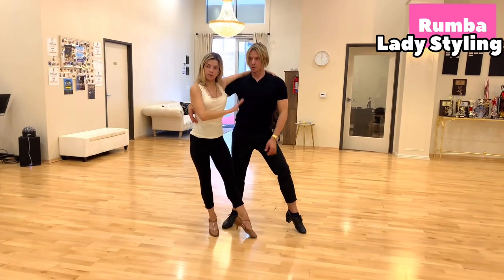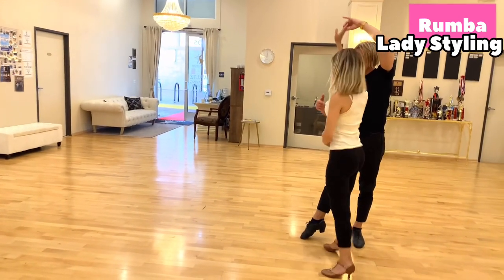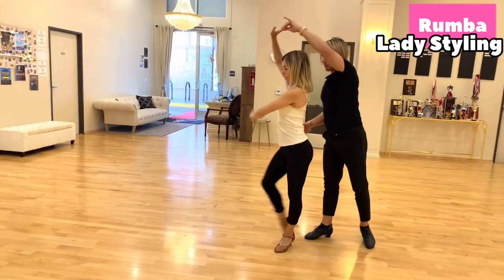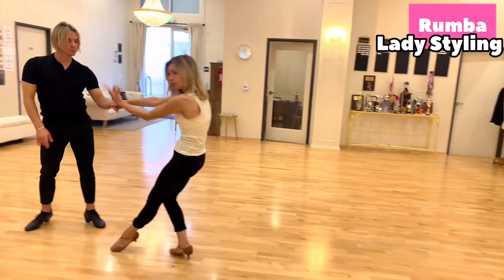Ladies Styling & Technique secrets by Christina Androsenko from 🎩 Fred Astaire Dance Studio Arcadia